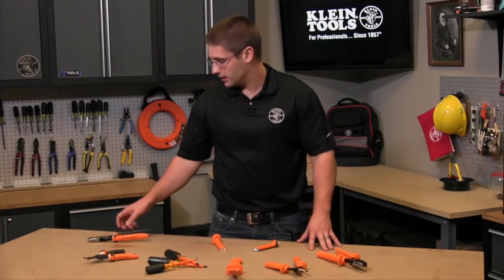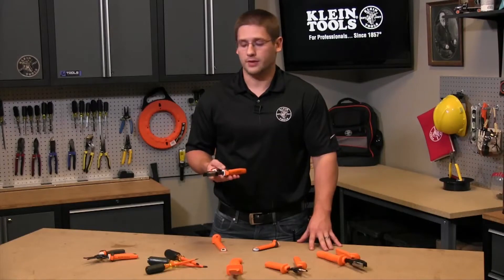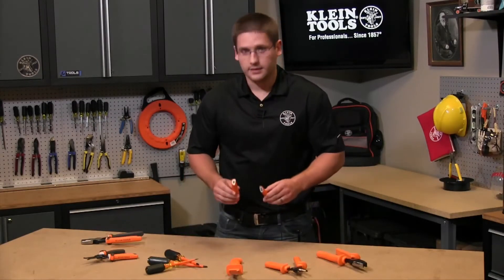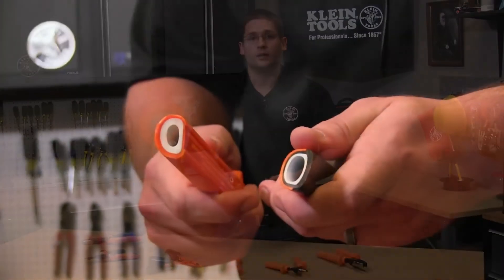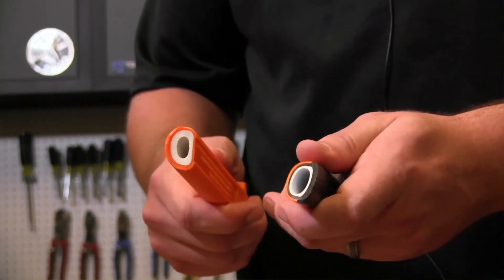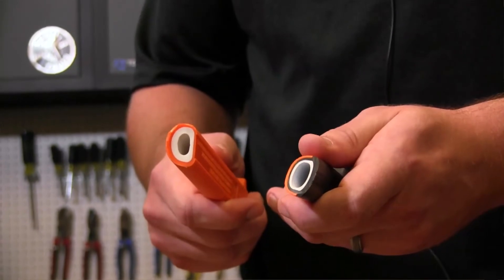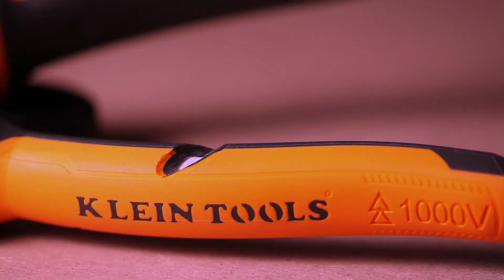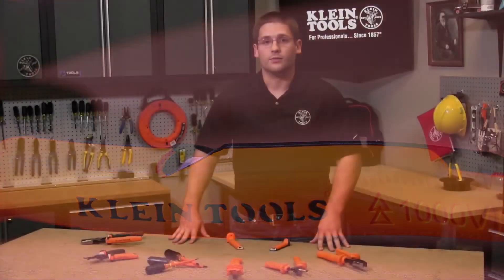Klein Tools Insulated Klein-Kurve Wire Stripper/Cutter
Guard against electric shock while working on live wires with the Klein Tools Insulated Wire Stripper/Cutter. This tool protects up to 1000 volts thanks to a dual-layer insulated coating. The dielectric white inner coating is bonded to the tool and the orange outer coating that is flame retardant and impact resistant.

- Individually tested to meet or exceed ASTM F1505-16 and IEC 60900:2018 standards for insulated tools
- Cuts, strips and loops both 10-18 solid and 12-20 stranded AWG wire and cleanly shears 6-32 and 8-32 screws
- Spring-loaded action for self-opening
- Hardened steel with precision ground stripping holes for easy removal of insulation
- Strong gripping serrated nose for bending, shaping and pulling of wire
- Comfortable curved handles